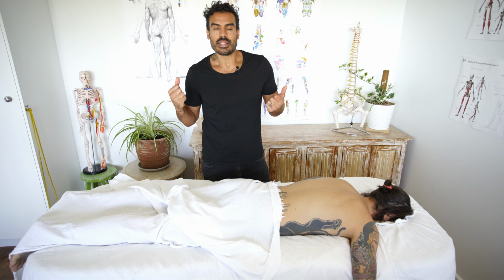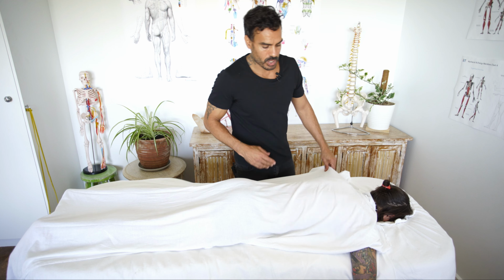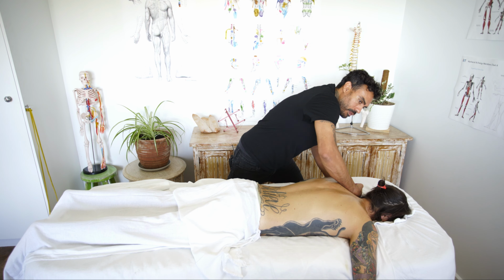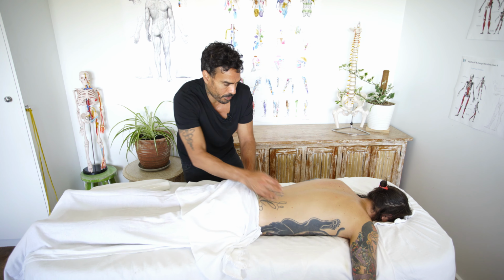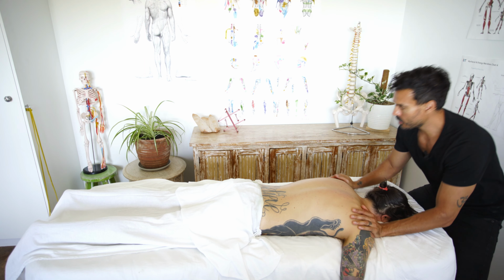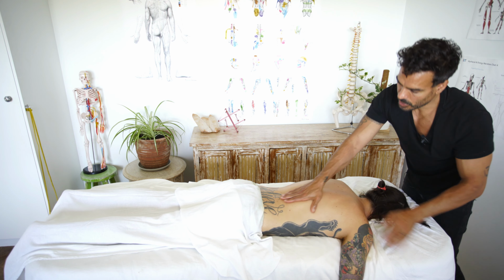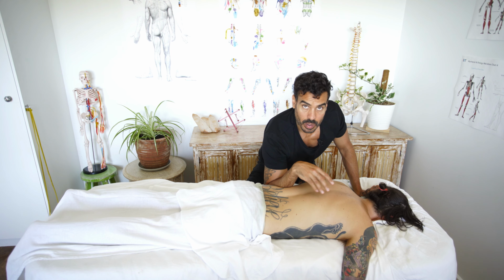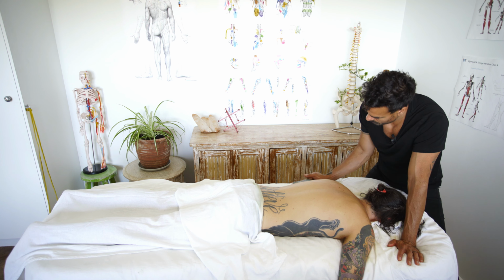Full body massage follow along. Part 1, Massaging the Back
This is the first video in a series where I am going to show you how to do a detailed, full-body massage that will anyone on your table feel fantastic and help with all kinds of issues.

In this video, we will be focusing on the back and shoulders, posture, and how to use your hands and tools ergonomically and effectively.